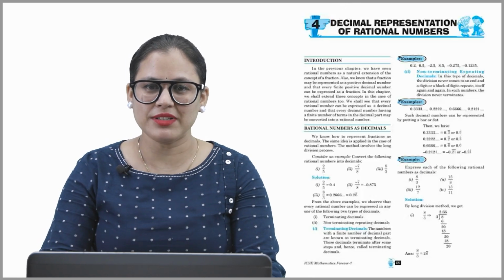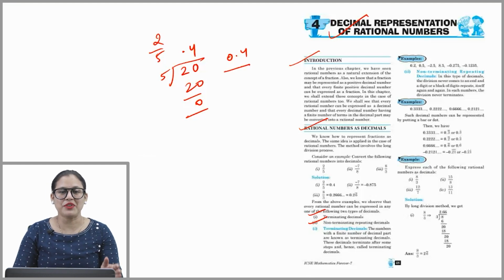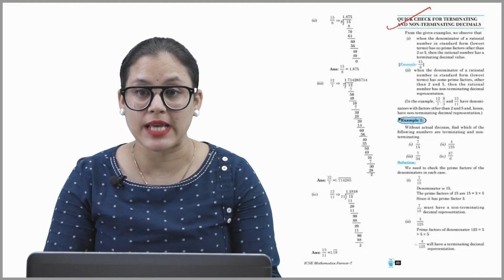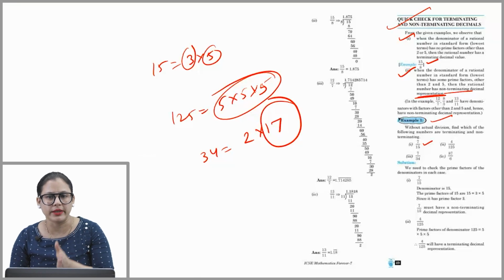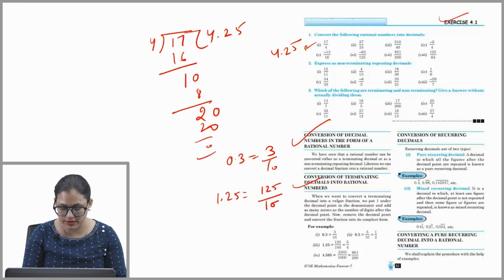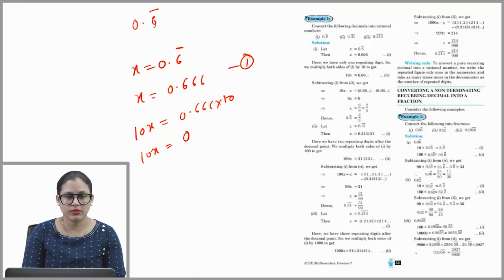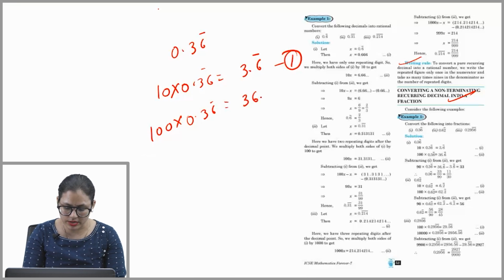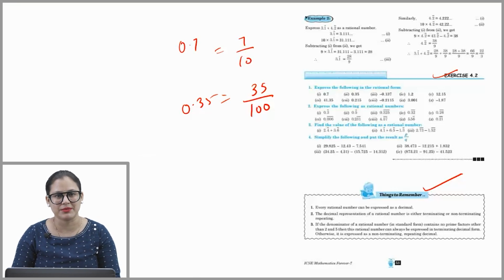Ch 4 | Jay Cee | Forever Mathmatices | Class 7 | Decimal Representation Of Rational | For children